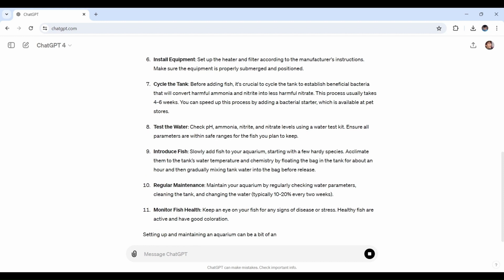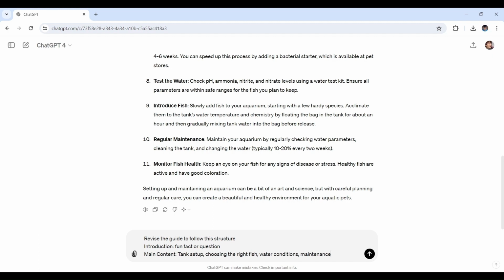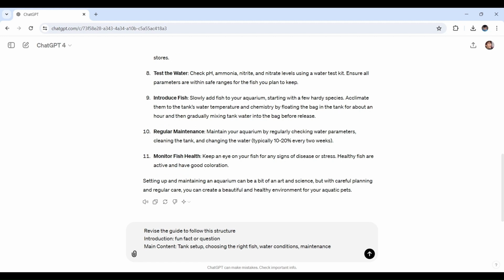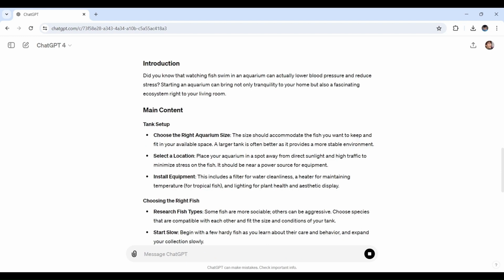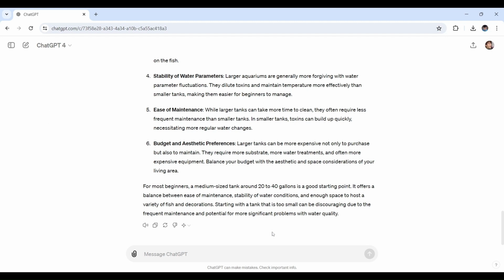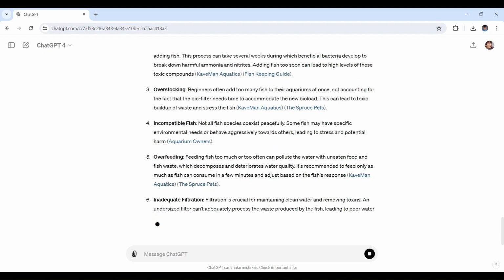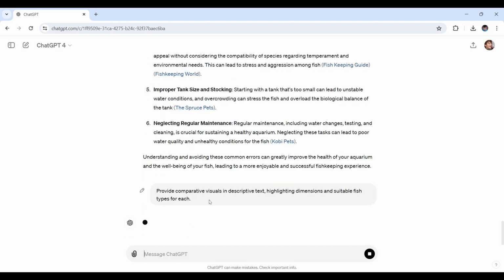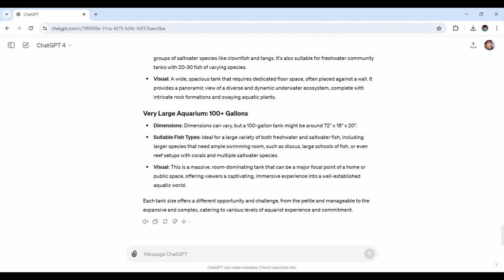How to Write a Guide with ChatGPT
Dive into the practical steps of creating a detailed guide using ChatGPT! Whether you're a beginner or an experienced user, you'll learn how to effectively communicate with ChatGPT to draft comprehensive, engaging, and informative guides. We'll cover everything from forming precise questions to structuring your guide and enhancing it with ChatGPT's vast knowledge base. By the end of this tutorial, you'll be equipped with all the tools you need to create high-quality content using one of the most advanced AI language models available today.

Chapters
0:00 - Introduction
0:16 - Picking a Topic
1:10 - Outlining Your Guide
3:27 - Drafting Your Sections
4:30 - Specifying Your Content
5:37 - Adding Visual Aides
7:09 - Finalizing Your Guide

Prompts (e.g.)
"Revise the guide to follow this structure...
Introduction: Fun Fact or Question
Main Content: Tank Setup, Choosing the Right Fish, Water Conditions, Maintenance
Conclusion: Summarize Key Points"
"Explain the basics of selecting the right aquarium size for beginners."
"What are the latest statistics on the most common mistakes people make when setting up their first aquarium?"
"Provide comparative visuals in descriptive text, highlighting dimensions and suitable fish types for each."
"Finalize putting together the full guide."